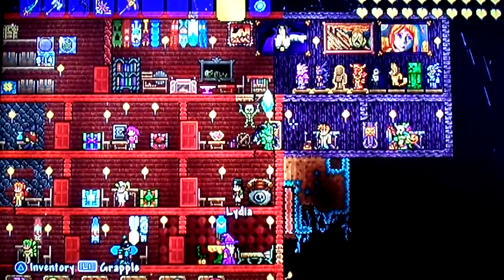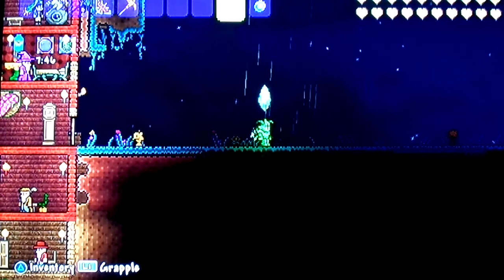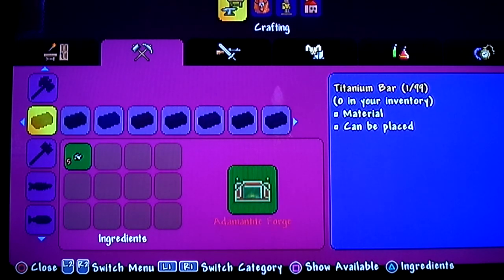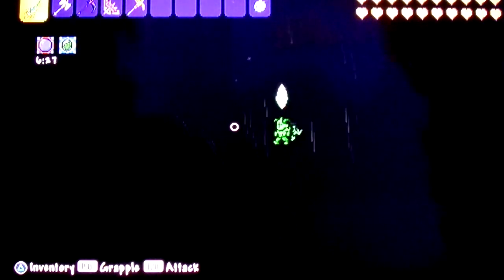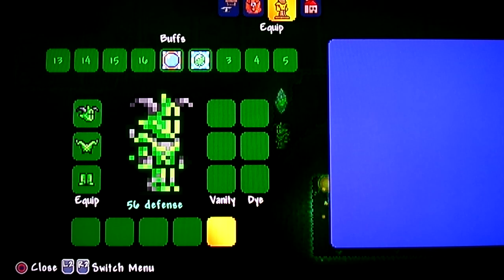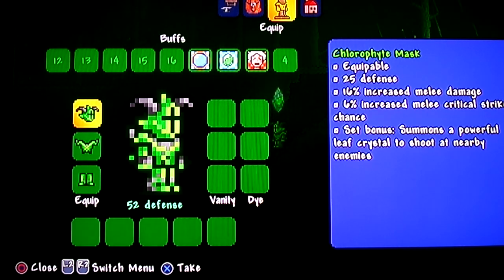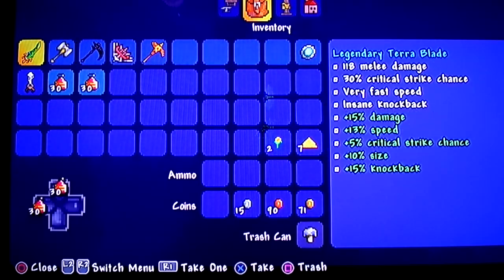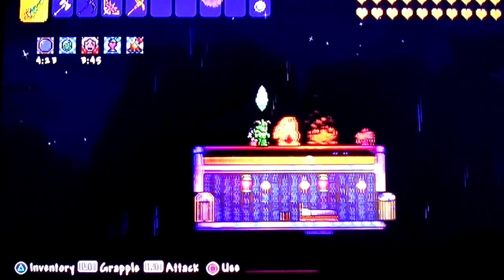Terraria Chlorophyte armor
This armor is a really good set to use the weapons are good too
This armor also has a good Set Bonus